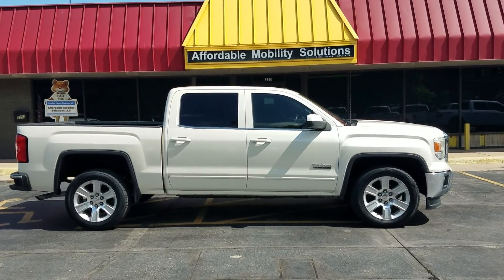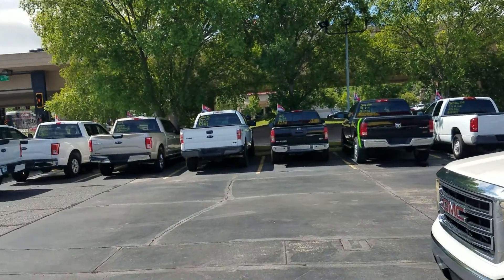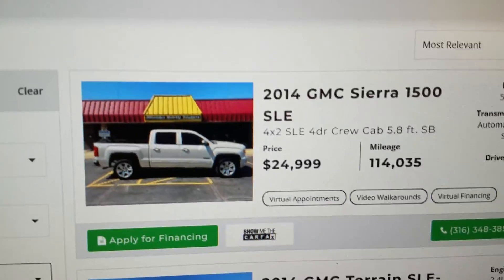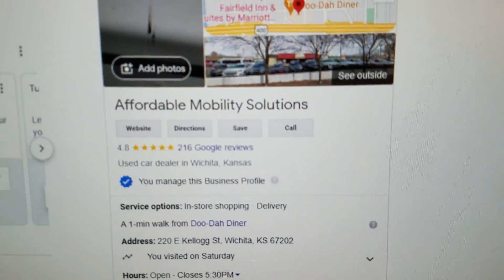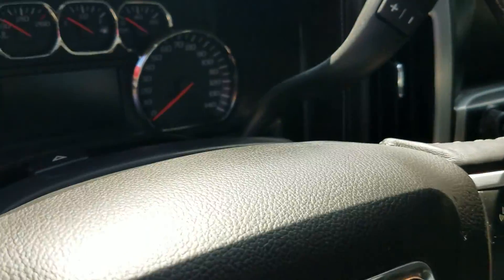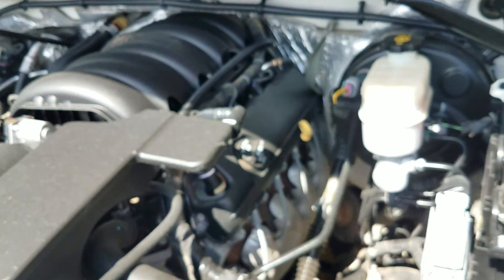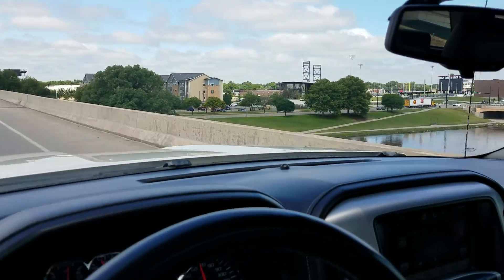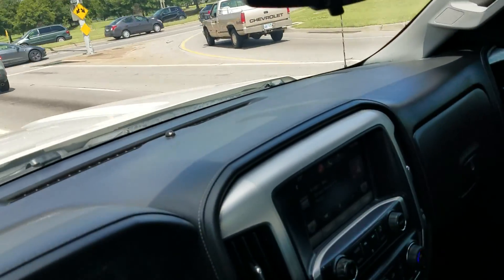2014 GMC Sierra Texas Edition 2wd (1517) 114k Miles, $24,999